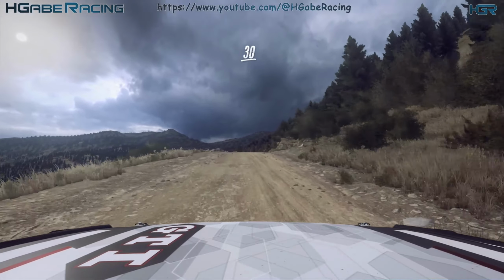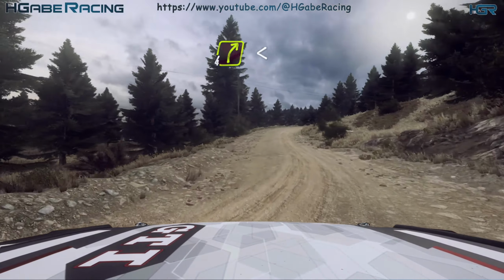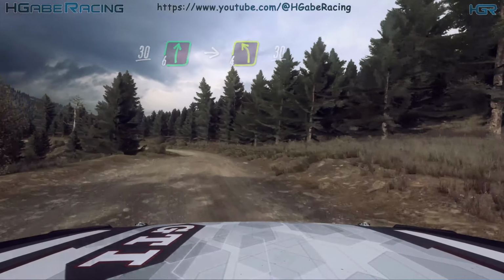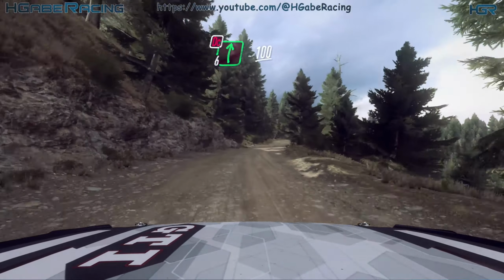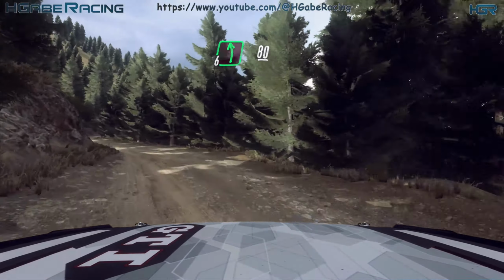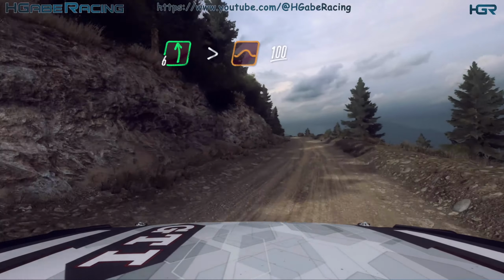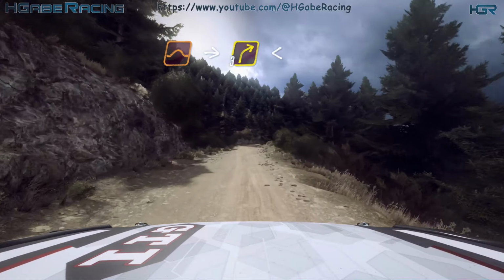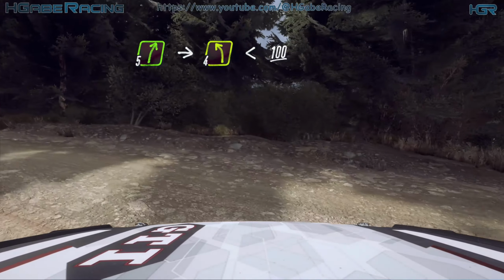DiRT Rally 2.0 | Random Stage | Race | PC | 2K - 1440p | 24-09-11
Gear
MoBo: Gigabyte Z690 GAMING X DDR4
CPU: Intel Core i7-12700K
GPU: Gigabyte GeForce RTX 3080 GAMING OC 10G
RAM: Kingston FURY Renegade DDR4 32GB@3600MHz
PSU: BeQuiet STRAIGHT POWER 11 1000W Platinum
Case: Fractal Design Meshify 2
CPU Cooler: BeQuiet DARK ROCK PRO 4
Steering: Logitech G923
Controller: Nacon Revolution Pro 3
Keyboard: SPC Gear GK630K Tournament Kailh Brown RGB
Mouse: Logitech G502 Hero
Speaker: Edifier R1700BT 2.0
Headphone: Audio-Technica ATH-M50XBT2 Black
Headphone 2: Razer Kraken Tournament Edition (Black)
Mousepad: Logitech G840 XL Gaming
Monitor: Samsung Odyssey G5 LS32AG500PUXEN
Monitor 2: LG 34UM69G 21:9 UltraWide